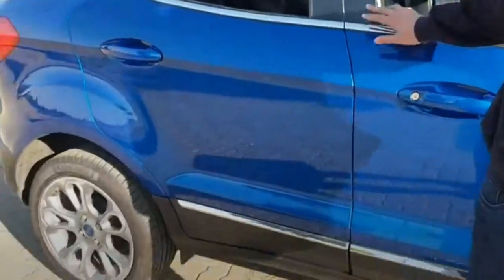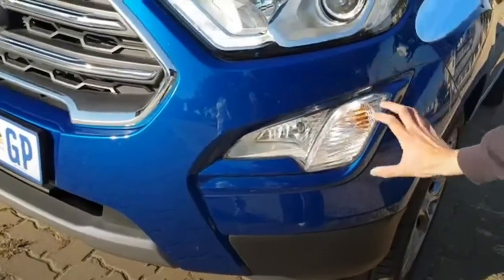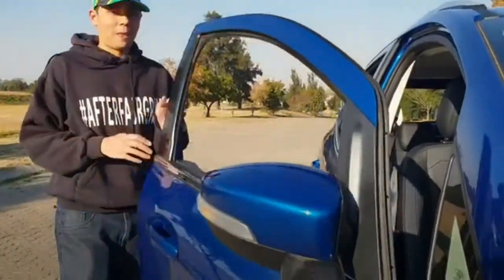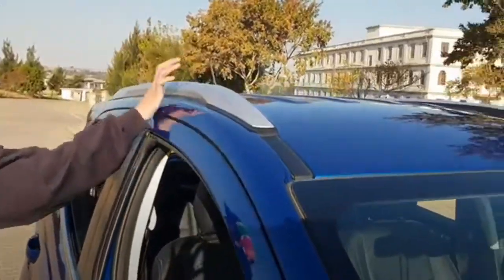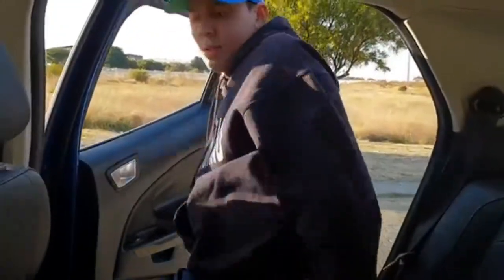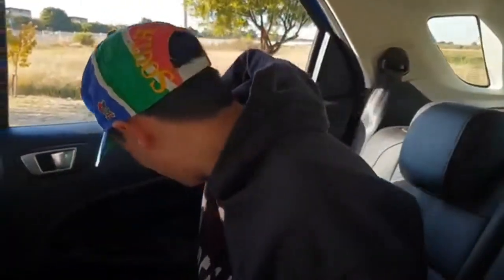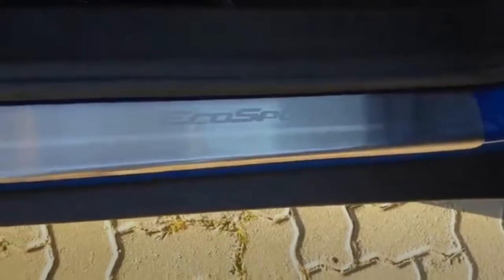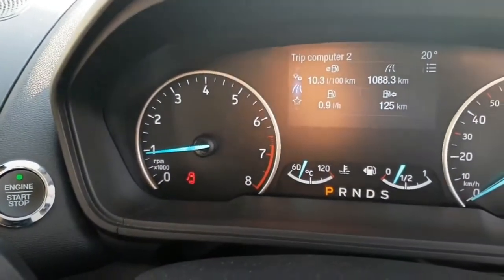Review: Ford EcoSport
Follow iloveza.com on all their channels for more on what's happening in South Africa.

Ziyaad, Nabihah and Isa take an in depth look at the Ford EcoSport.

Video credits: Nabihah and Ziyaad Plaatjes with Samsung